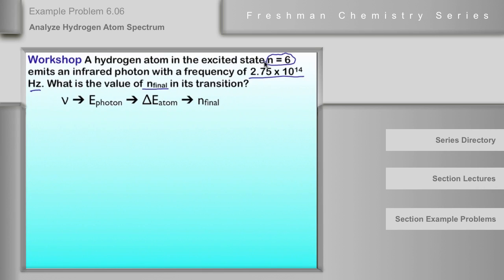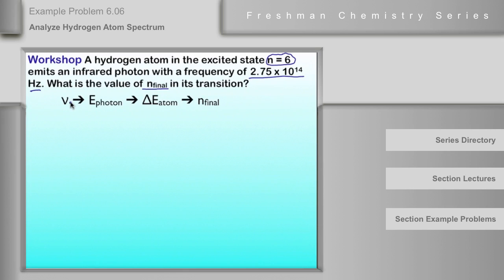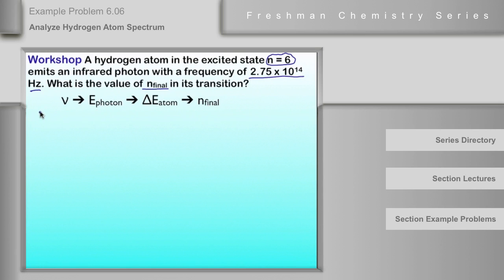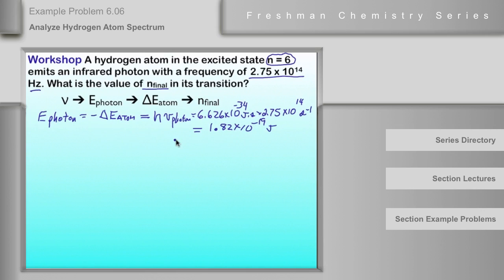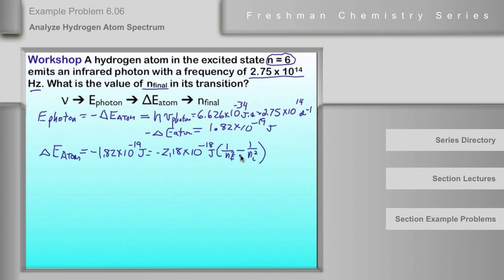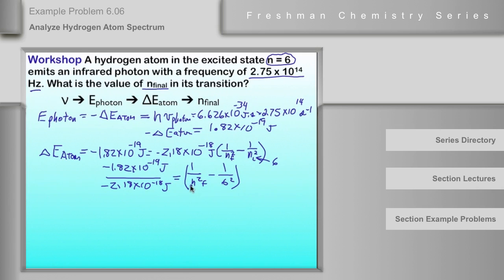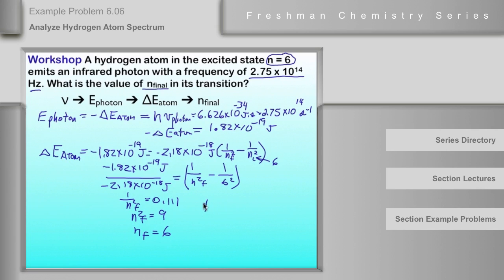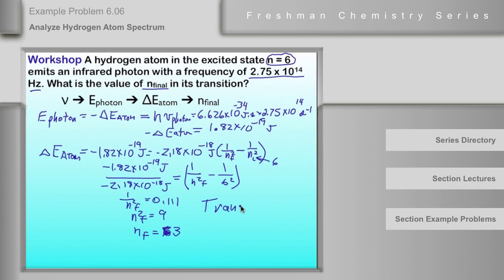Chemistry Help Workshop 6.06: Bohr's Equation - Analyze Hydrogen Atom Spectrum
In this Chemistry Help Workshop video, Professor Geanangel demonstrates a Bohr's Equation example problem.